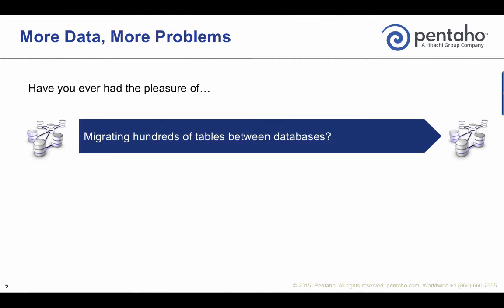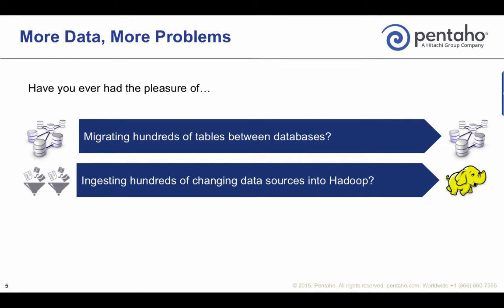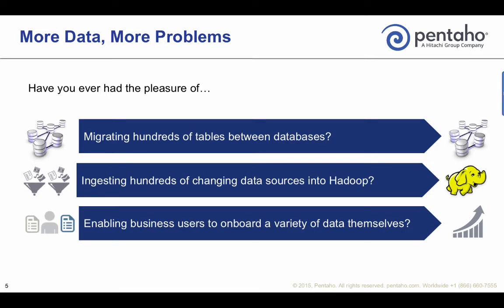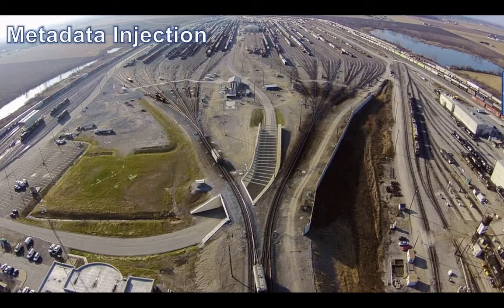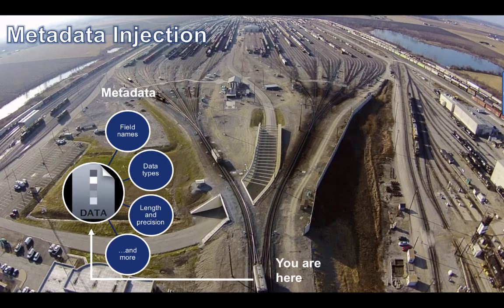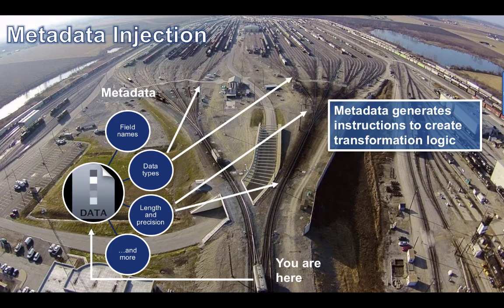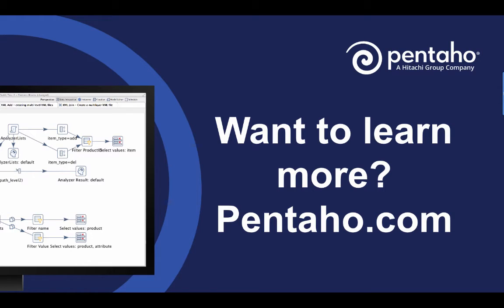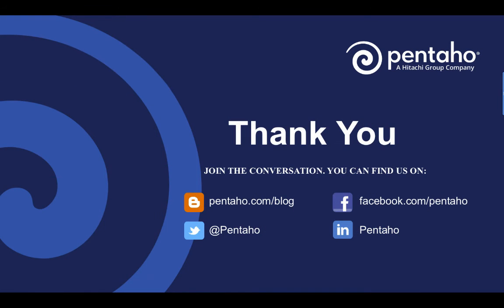Pentaho Metadata Injection - short overview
Pentaho metadata injection helps organizations accelerate productivity and reduce risk in complex data onboarding projects by dynamically scaling out from one template to hundreds of actual transformations.